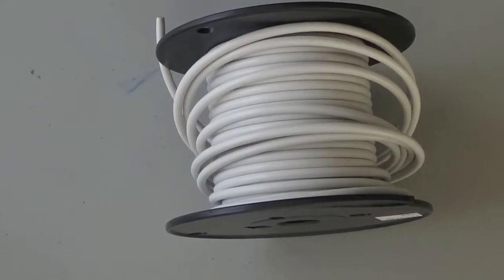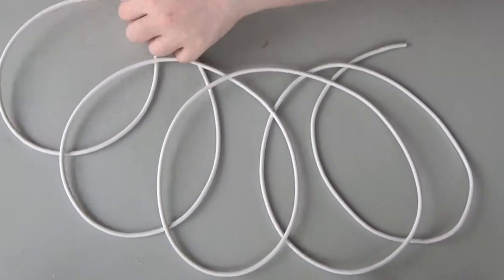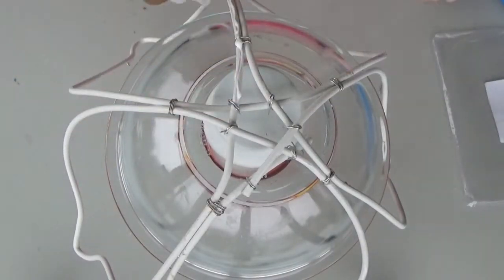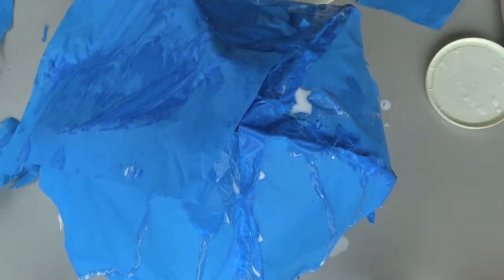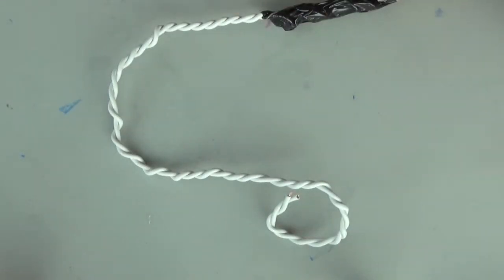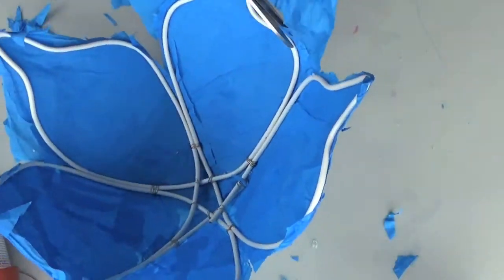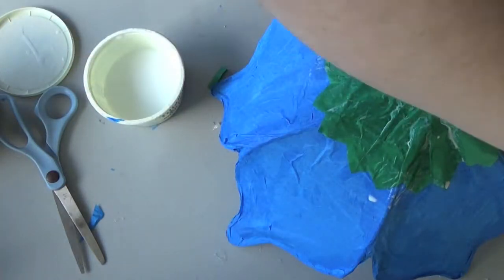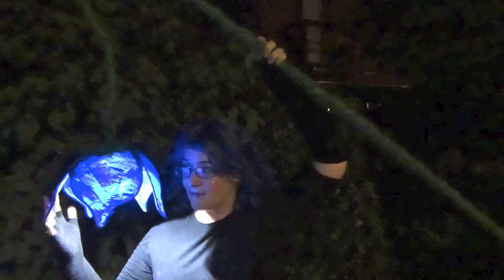Geeky Living: Fairy Staff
A staff for all those fairies out there.   Why should wizards have all the fun?